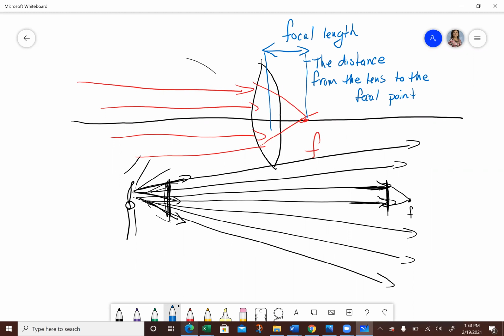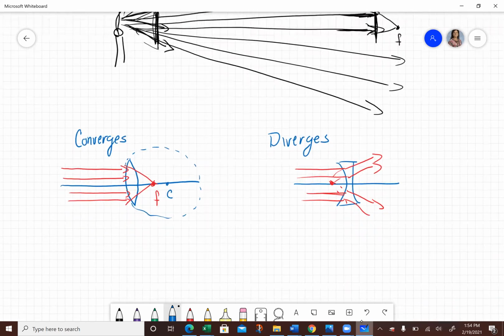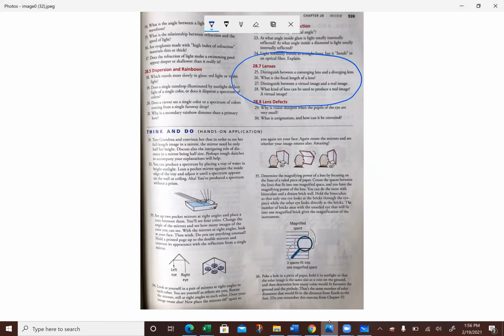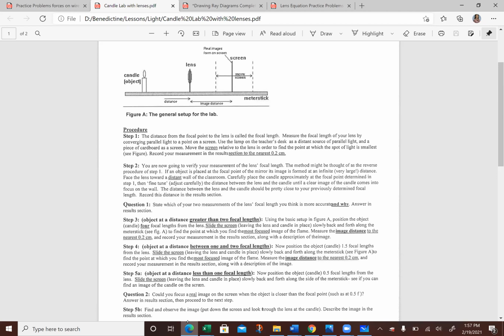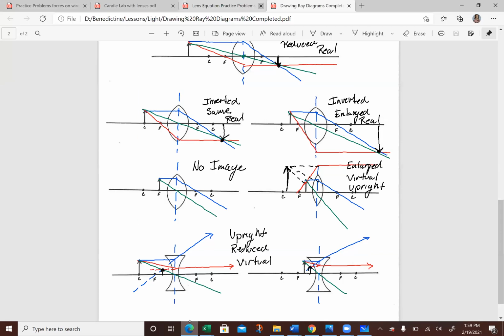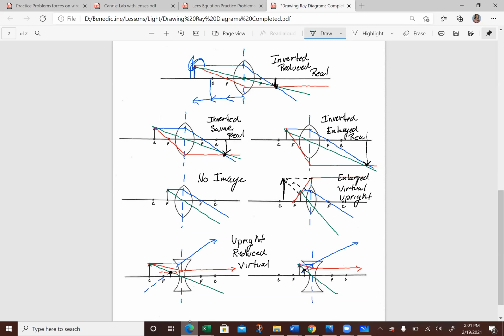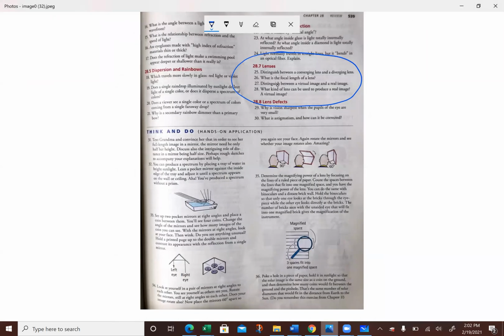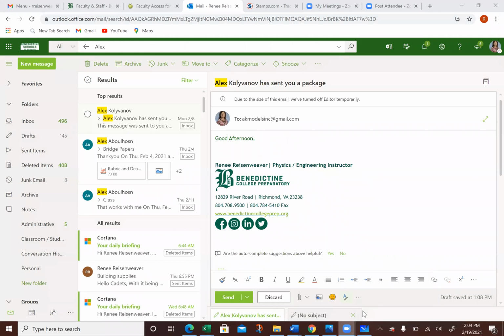Class feb 19 2021